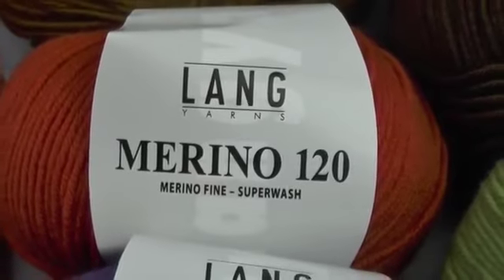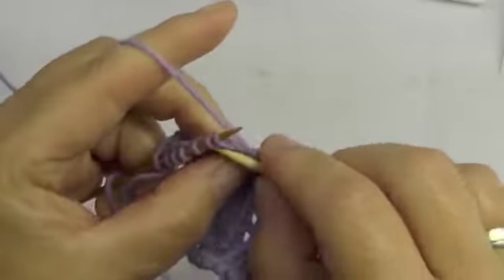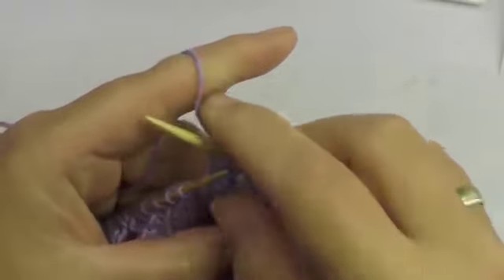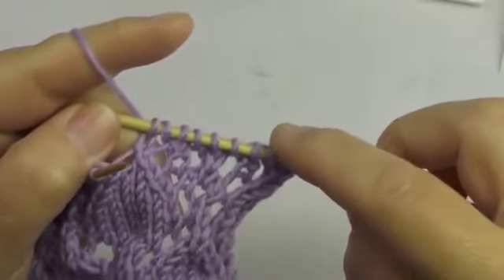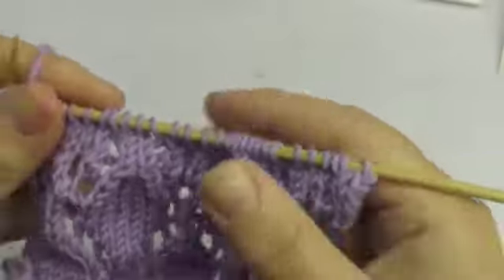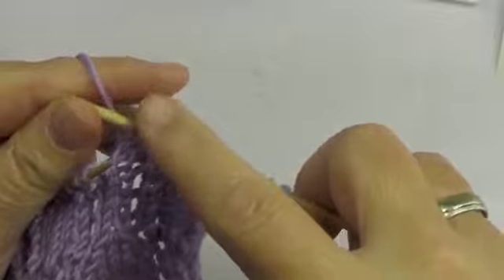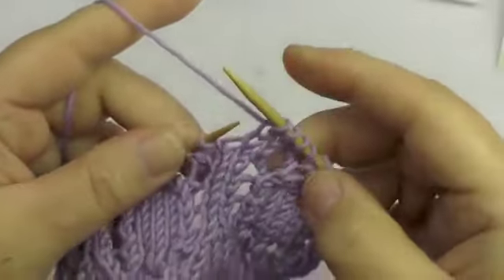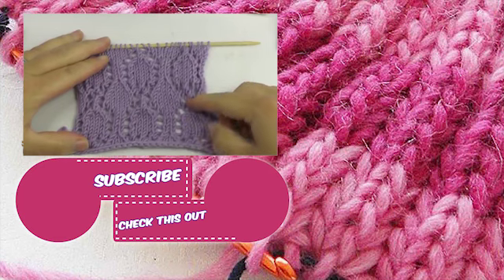Knit - Ajour Pattern Tulip Sea - Veronika Hug